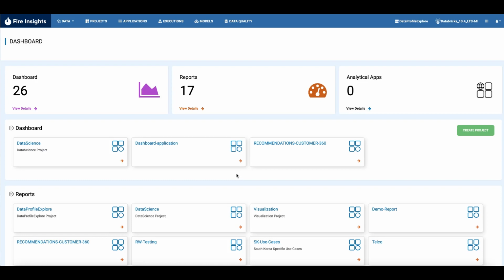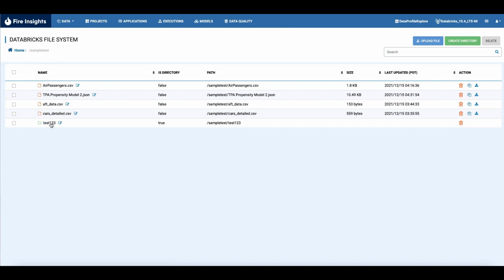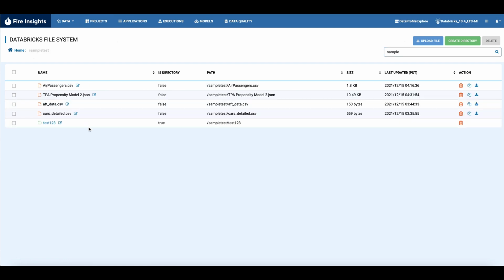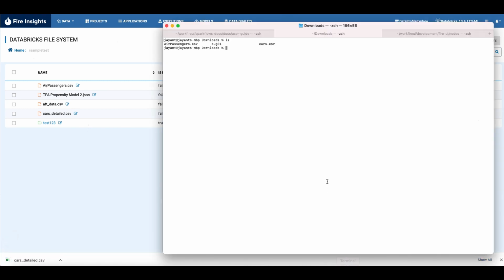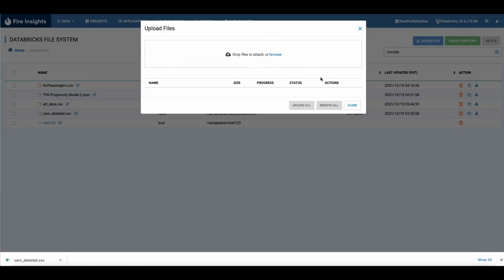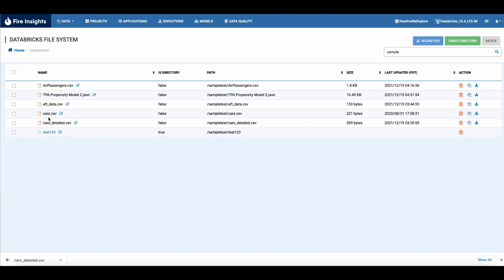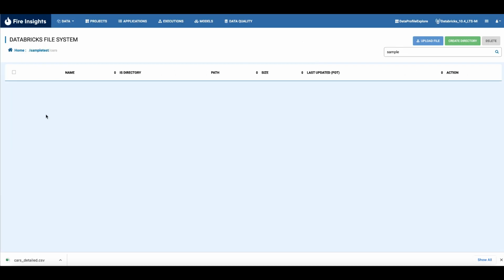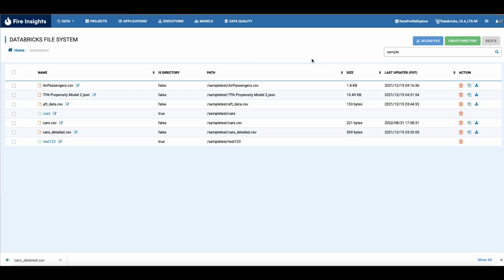How to Interact with Databricks File System | Input Output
This video features a tutorial on how to interact with Databricks File System (DBFS) in Sparkflows. It  gives demonstrative steps to create directory and folders, upload and delete files etc. inside the DBFS.